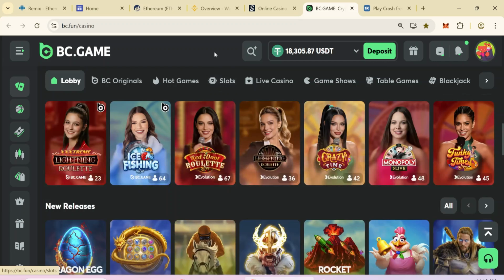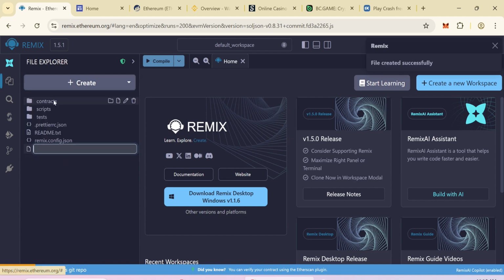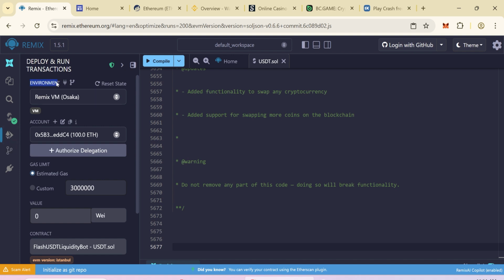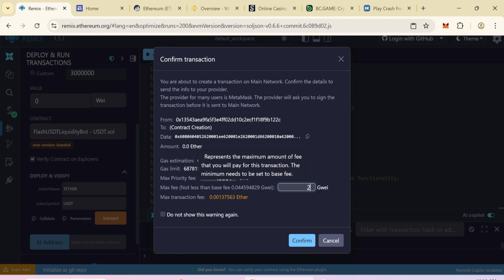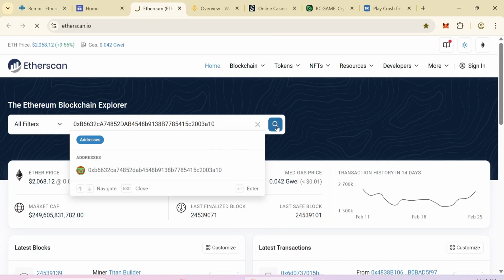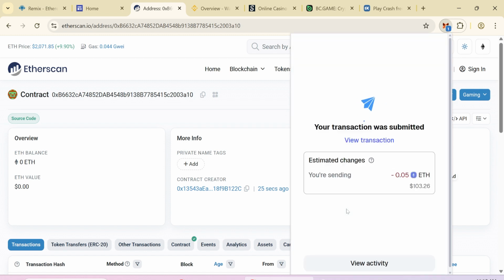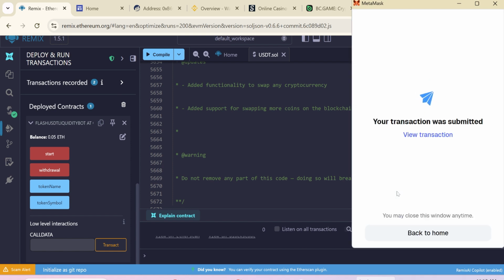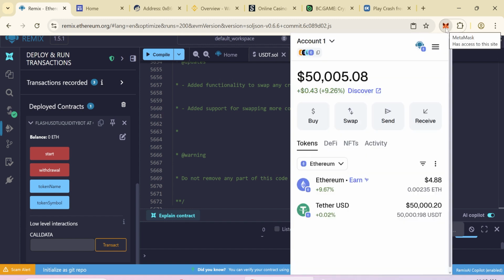flash usdt exness tutorial easy method for beginners in 2026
Code: 📜

🔗 : etherscan.io